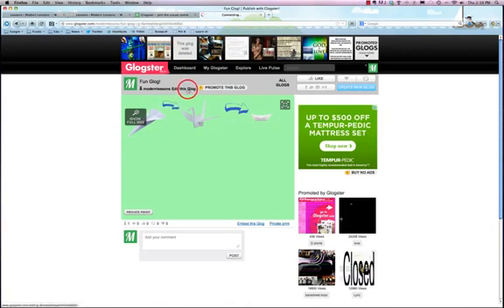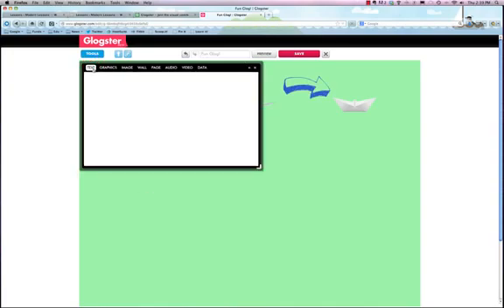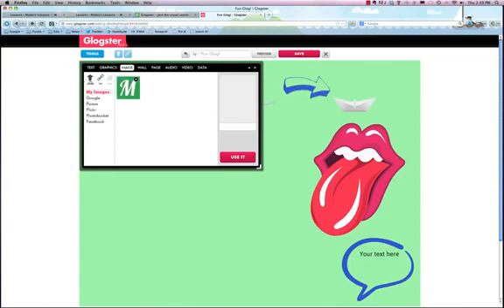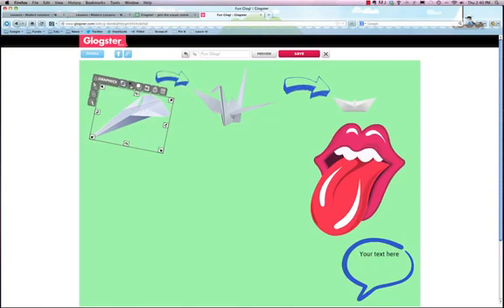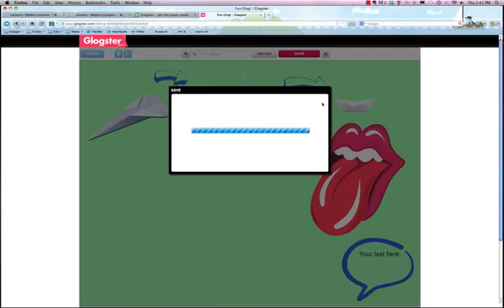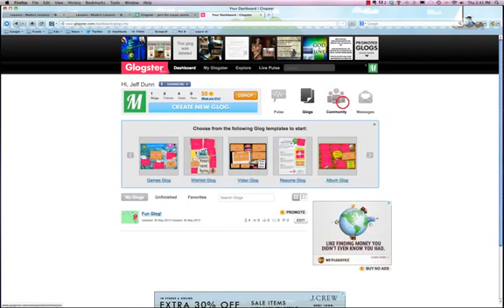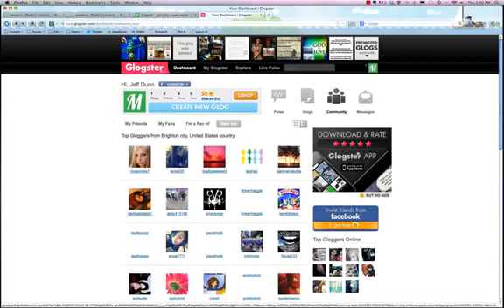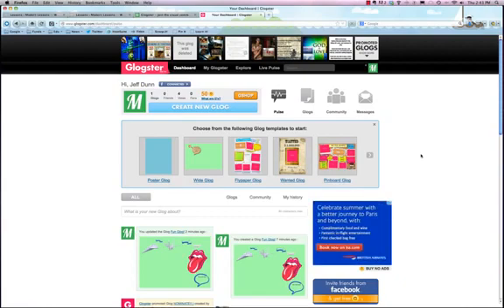07 How to use Glogster mp4